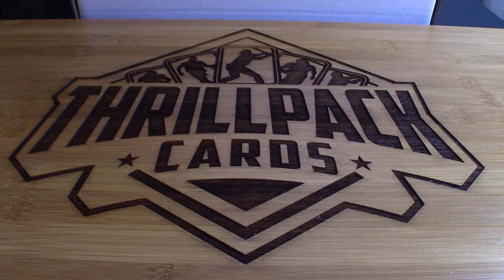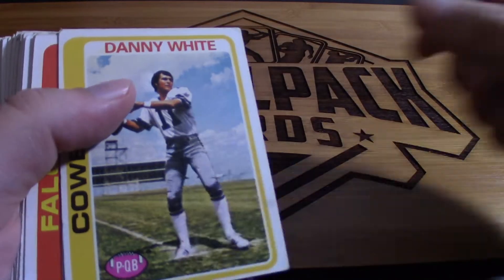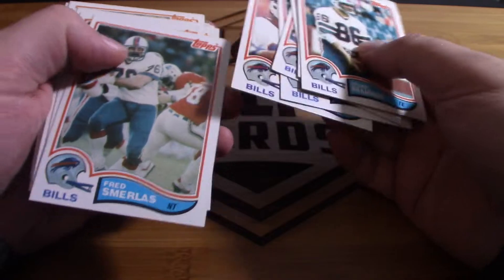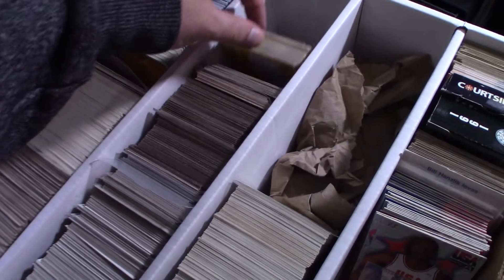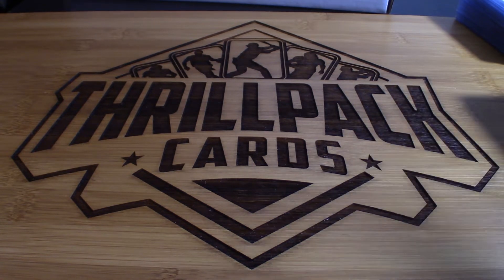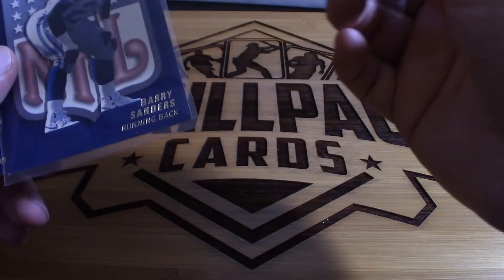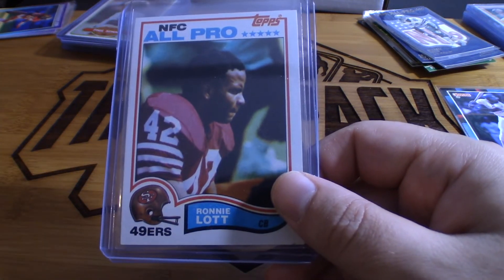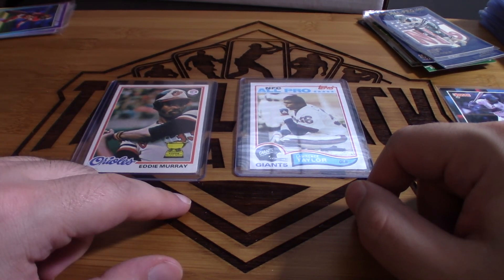I BOUGHT AN ENTIRE SPORTS CARD COLLECTION BLIND | BARGAIN OR BLUNDER?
For the 3rd time in the last 2 weeks, I bought an entire sports card collection. This time, I bought it completely blind - the guy wouldn't even let me look at a single card... I only had 1 picture of a few random cards to go off ofSo I kinda rolled the dice 🎲on this one. ⚠️Don't try this at home.

🍿 Live Card Shop Is Here! 🍿

*By sending this text, you agree to receive recurring automated text messages at the phone number provided. Consent is not a condition to purchase. Msg & data rates may apply.  Reply STOP to unsubscribe.

NO PURCHASE OR PAYMENT OF ANY KIND IS NECESSARY TO ENTER OR WIN.

ENTRANT'S PARTICIPATION IN AND ENTRY INTO THIS SWEEPSTAKES MUST BE IN COMPLIANCE WITH YOUTUBE’S COMMUNITY GUIDELINES, AS SPECIFIED IN ENTRIES WHICH DON’T COMPLY WITH YOUTUBE’S COMMUNITY GUIDELINES WILL BE DISQUALIFIED.

THIS SWEEPSTAKES IS IN NO WAY SPONSORED, ENDORSED, OR ADMINISTERED BY, OR ASSOCIATED WITH YOUTUBE. BY ENTERING THIS SWEEPSTAKES, ENTRANTS AGREE TO RELEASE YOUTUBE FROM ANY AND ALL LIABILITY RELATED TO THIS SWEEPSTAKES.

PRIVACY NOTICE: To see how Sponsor uses personal information obtained in connection with this Sweepstakes, please review our privacy policy (including the "Promotions and surveys" section) The information you provide will only be used as provided in Sponsor’s privacy policy. If you are selected as a winner, your information may also be included in a publicly available winner’s list.

Entry Requirements and Limits
Limit one (1) entry per entrant per video. Applicable to all videos posted after the initial announcement detailing the corresponding Sweepstakes ("The Post"). Limit one (1) prize per person.

Promotion Period End Date
The Promotion Period shall end at the time and date the corresponding drawing is conducted via video ("Giveaway Video").

ARV
The Approximate Retail Value ("ARV") of all of the prize(s) available in connection with this Sweepstakes is $100.

Number of Winners and Selection Method
Four (4) unique winners will be chosen separately. Each winner shall be chosen in the Giveaway Video by randomly selecting the username of a unique commenter from a video chosen at the sole discretion of Sponsor. If random selection results in a winner already chosen for another prize in the same Sweepstakes, another winner will be randomly chosen.

Estimated Odds
The estimated odds of winning each prize is based on the following formula: one (1) out of the number of unique commenters in the corresponding video.

THE SPECIFIC TERMS STATED ABOVE, TOGETHER IN COMBINATION WITH THE OFFICIAL RULES LISTED FORM THE COMPLETE SET OF OFFICIAL RULES FOR THIS SWEEPSTAKES.

If you'd like to donate cards for me to unveil on the channel, you can send them to the address down below. I'll thank you in the video and give you a shout out. Your donations will find a good home through subscriber and Instagram giveaways.